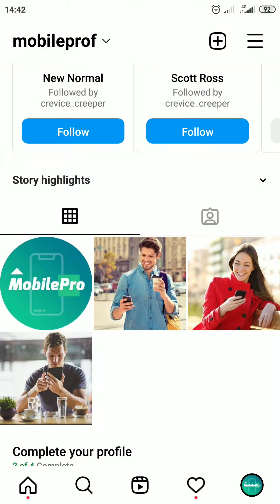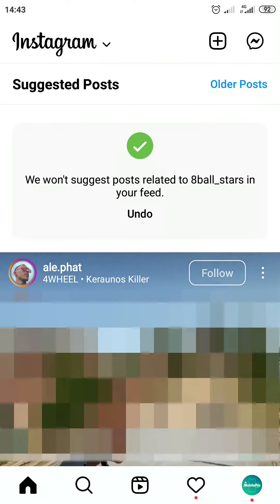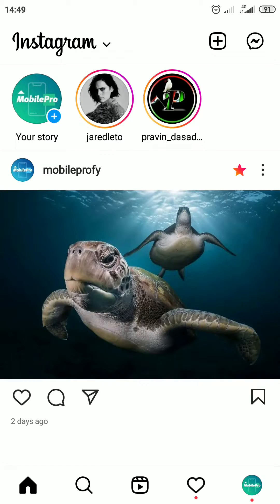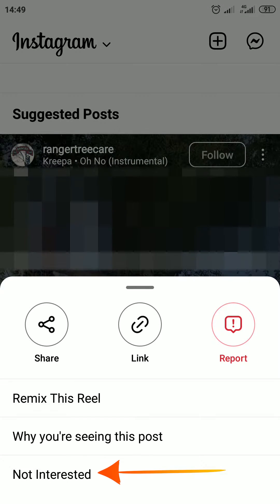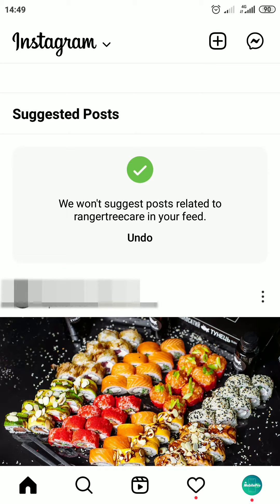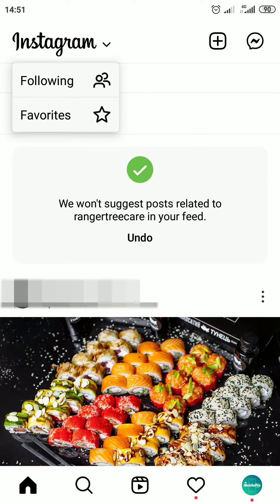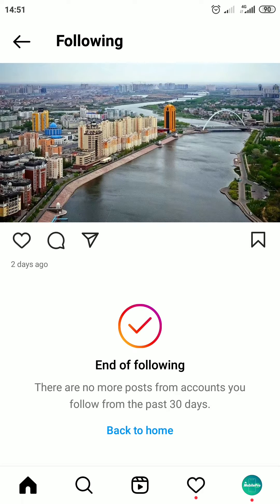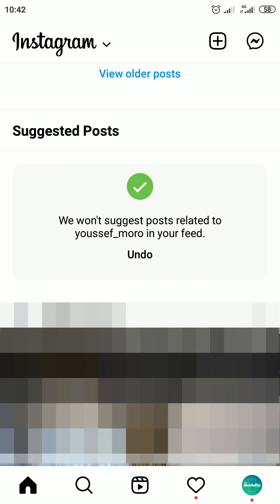How to Turn Off Suggested Posts on Instagram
How to Turn Off Suggested Posts on Instagram in 2022 on iPhone. Today in this video I'm gonna show you how to remove suggested posts on Instagram permanently.
Easy way to disable suggested posts on Instagram feed and hide them for 30 days or more. This new video shows how to turn off all suggested posts on the Instagram app.